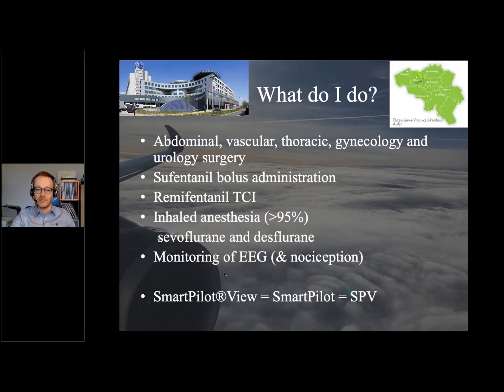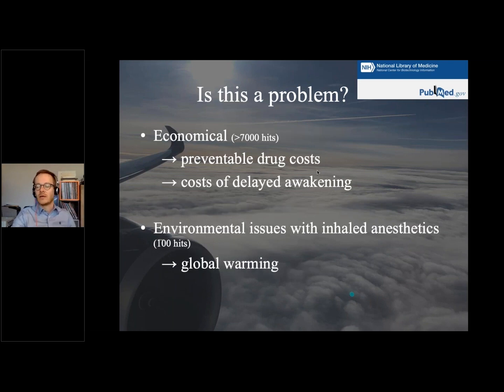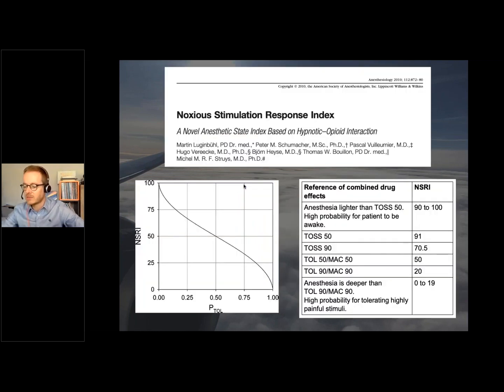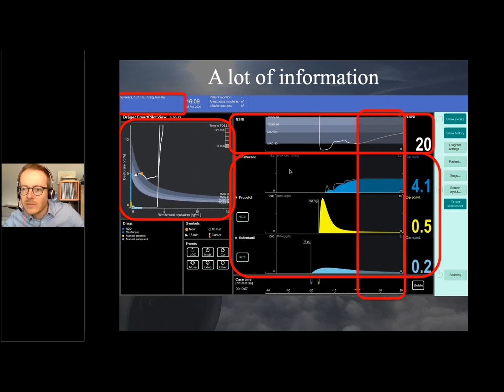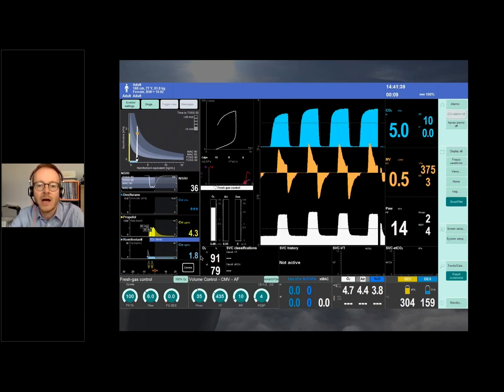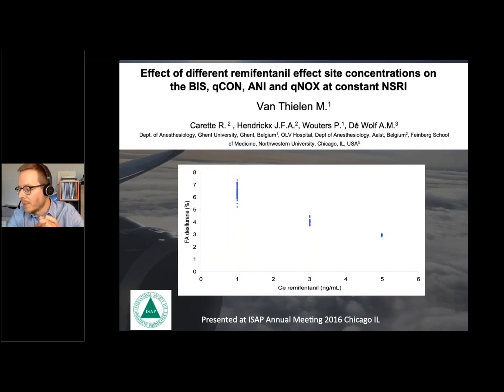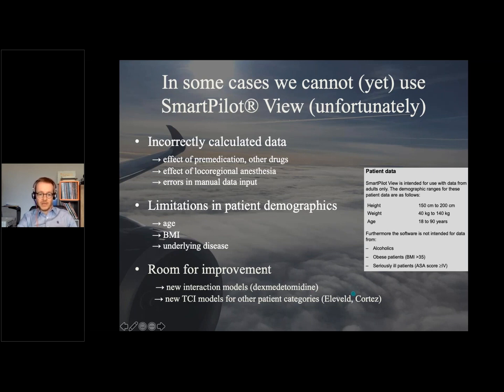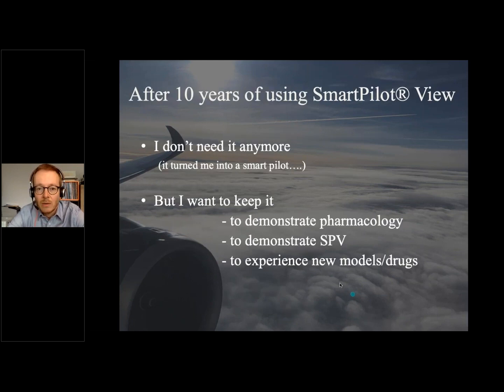Anästhesietiefe patientenindividuell steuern I How SmartPilot View turned me into a smart pilot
SmartPilot View berechnet und visualisiert die komplexen Synergien verschiedener Anästhesiemedikamente auf Basis pharmakodynamischer Modelle sowohl für den aktuellen Status als auch den zukünftigen Verlauf der Anästhesie. Es verwandelt abstrakte Gerätedaten in umfassende visuelle Informationen, um Entscheidungen zu genauerer und patientenoptimierterer Dosierung des Anästhesiemittels zu unterstützen. Erfahren Sie im Vortrag von Dr. Rik Carette, wie er SmartPilot View im klinischen Alltag anwendet und wie es ihn unterstützt, Medikamente patientenindividuell zu dosieren.